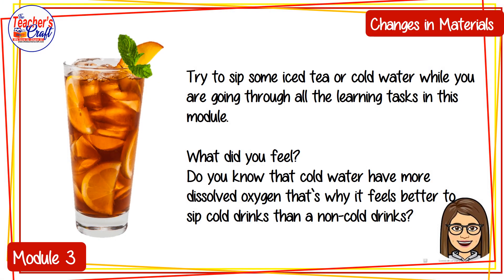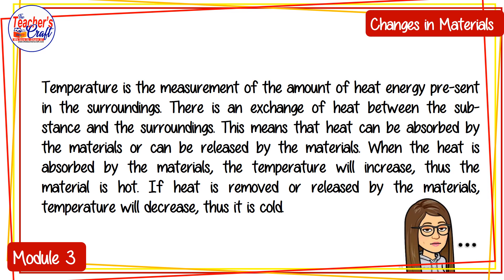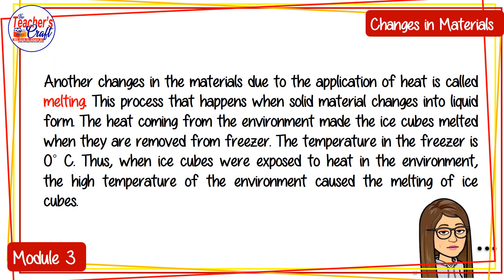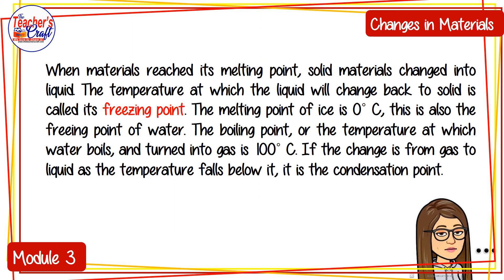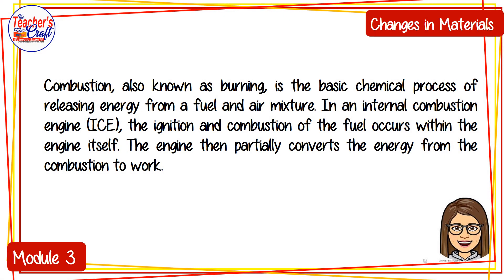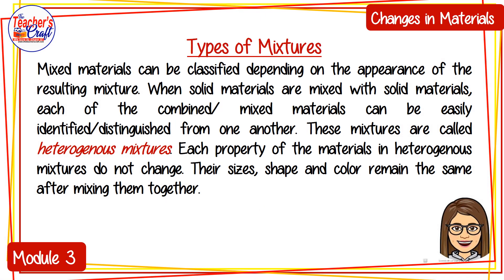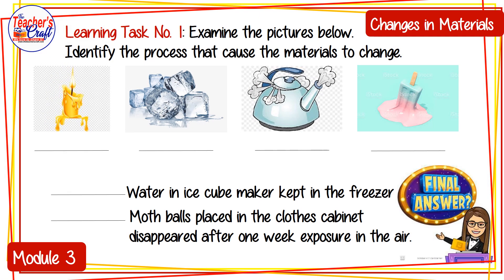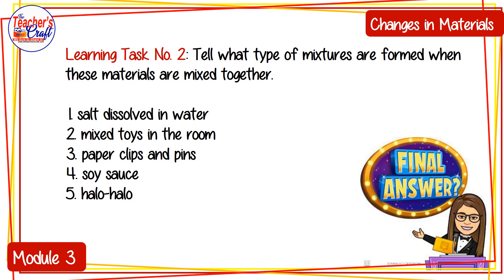Science 4 Wk5-6 w/ Narration, Learning Task & Module-based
An Educational learning MELC-based video for Grade 4 week 5 and 6. Complete with discussion, examples, and learning tasks suited for Science 4. Download for free and share with your pupils for online and modular classes.

for more FREE educational materials online.

We love to share it!
Spread love and happiness.
Show some love and HUG this channel please.